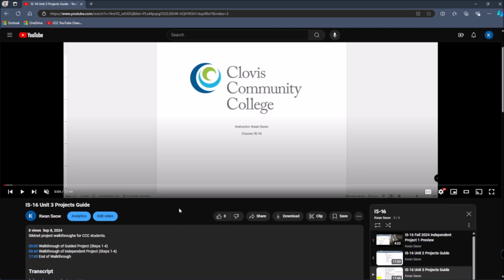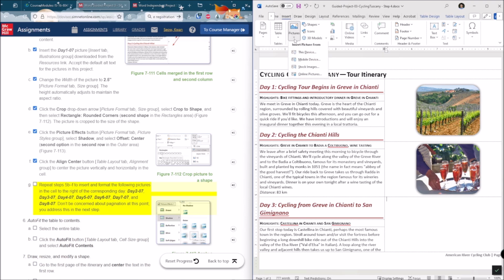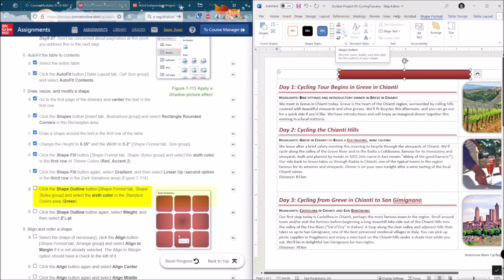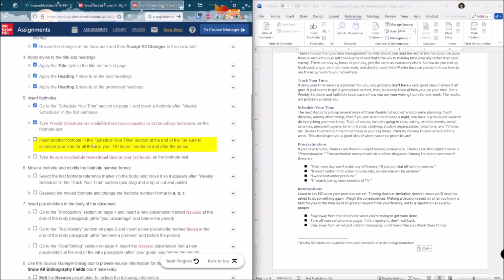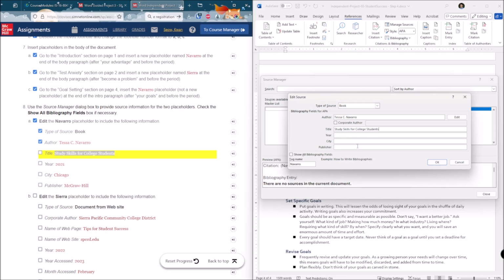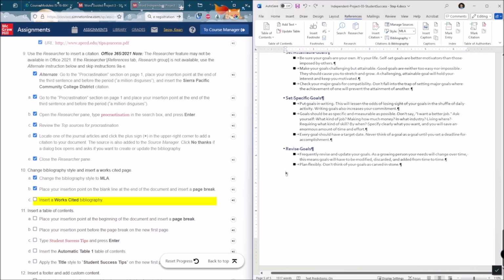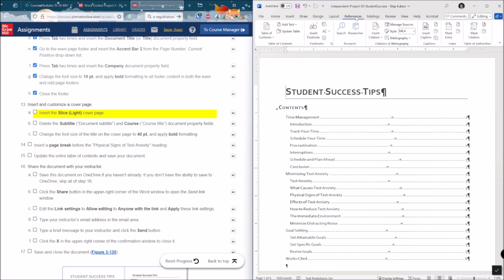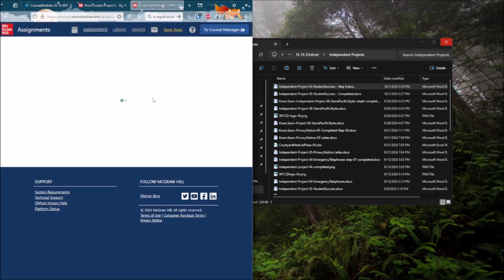IS-16 Unit 3 Projects Completion Guide